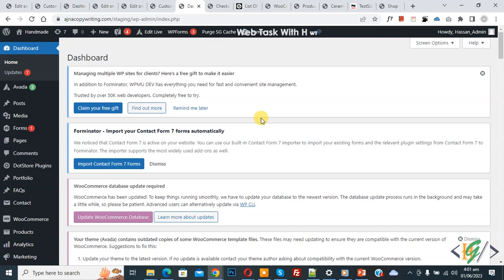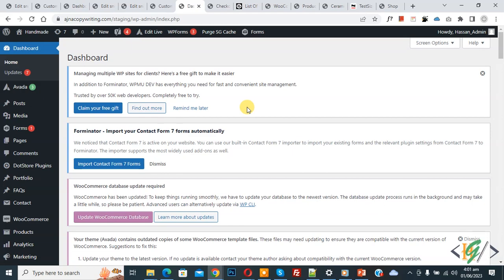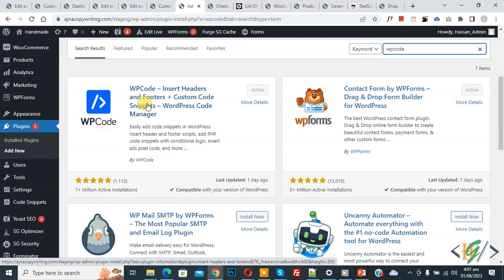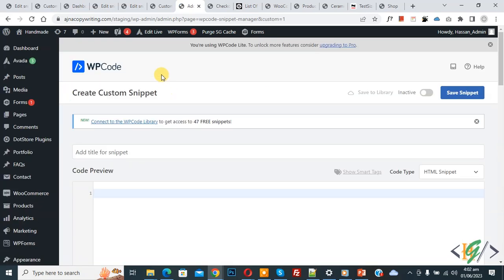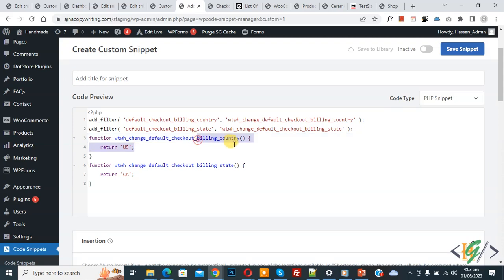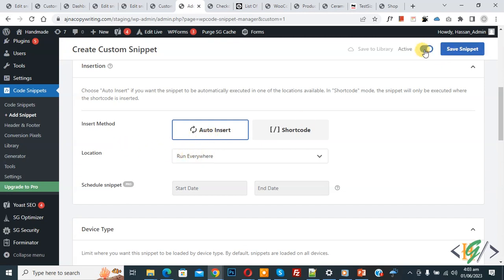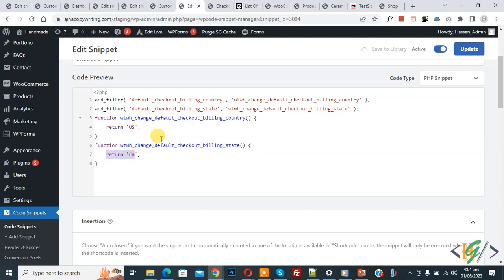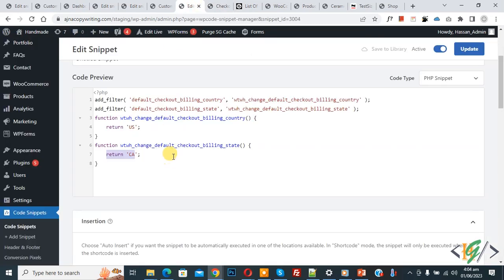How to Set Default Country and State in WooCommerce Checkout Page using Custom Code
In this woocommerce tutorial for beginners you will learn how to set / select default country & state using custom php snippet in checkout page field in wordpress website.

Use Custom Code:

add_filter( 'default_checkout_billing_country', 'wtwh_change_default_checkout_billing_country' );
add_filter( 'default_checkout_billing_state', 'wtwh_change_default_checkout_billing_state' );
function wtwh_change_default_checkout_billing_country() {
 return 'US';
function wtwh_change_default_checkout_billing_state() {
 return 'CA';

* In code you see we added US and CA and you can add your country and state in above code.